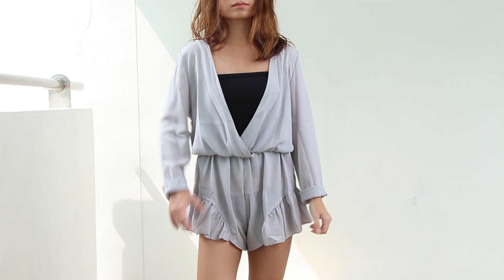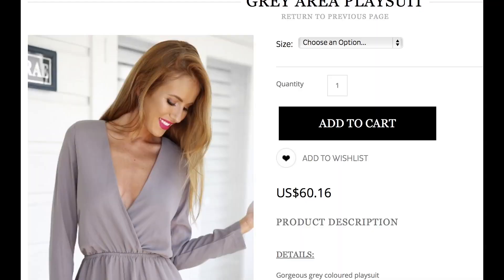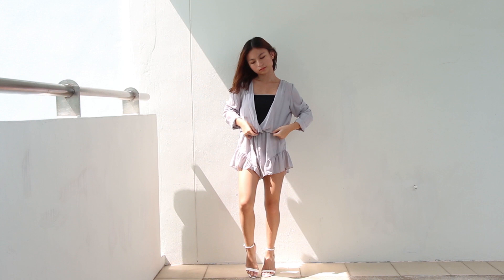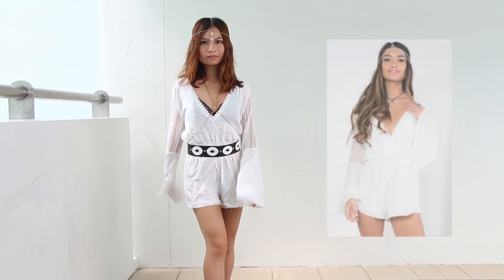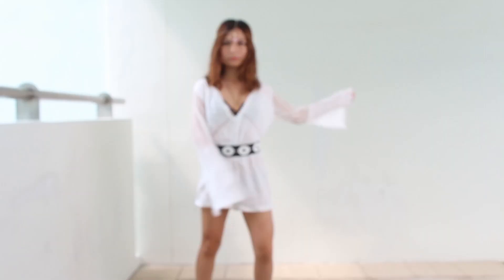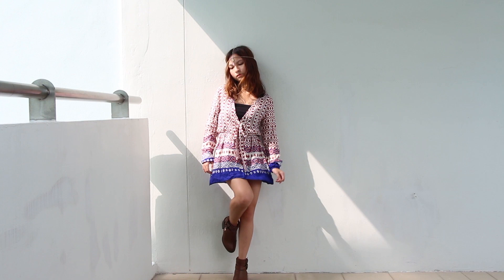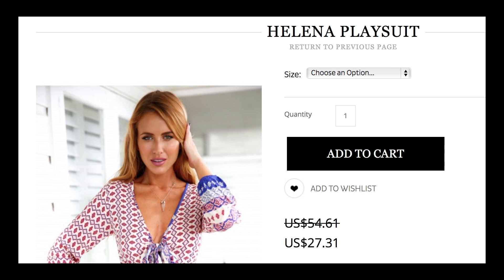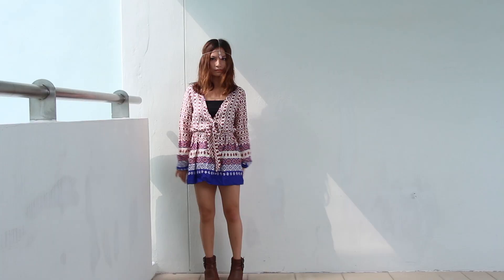Style 4 Less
This is my new segment called "Style For Less" where I will be recreating celeb looks or finding clothing items for less! I hope you enjoy this video as much as I did filming it!